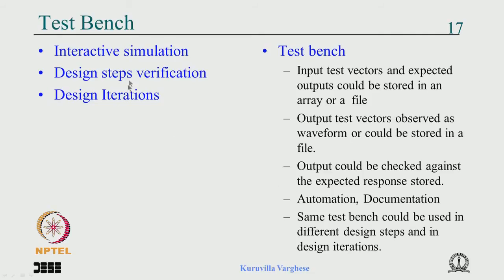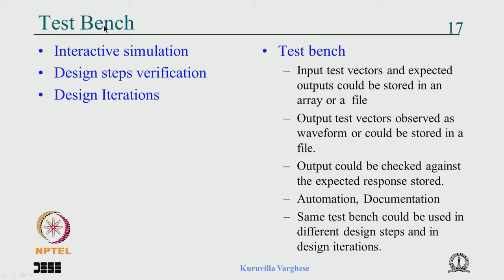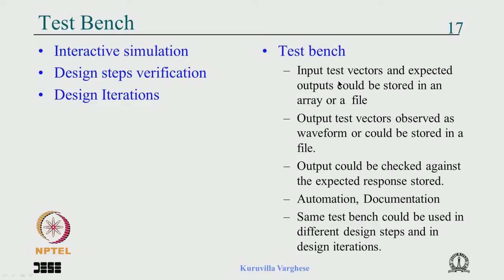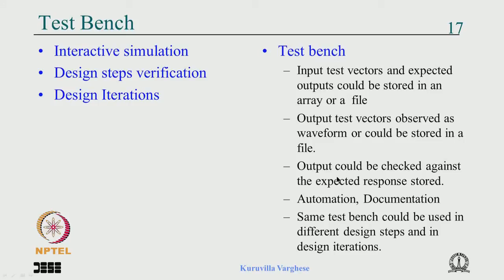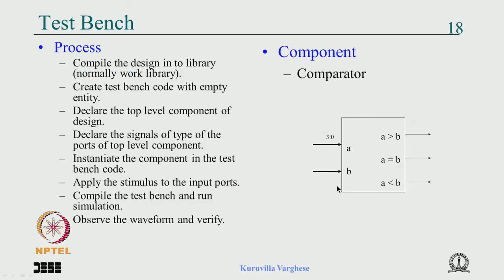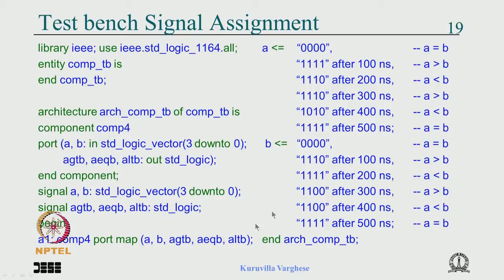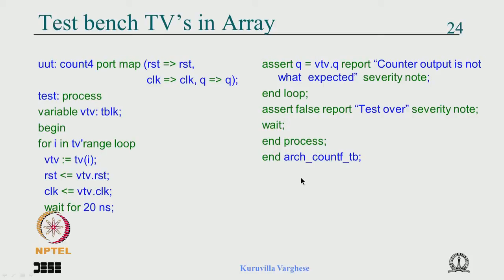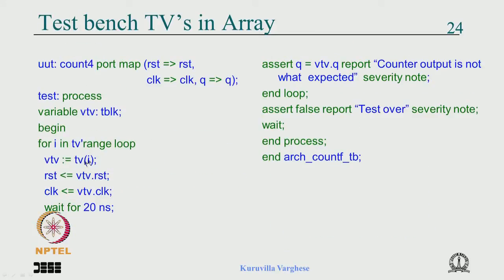Mod-03 Lec-42 VHDL Test bench